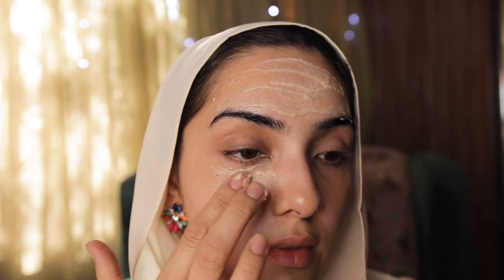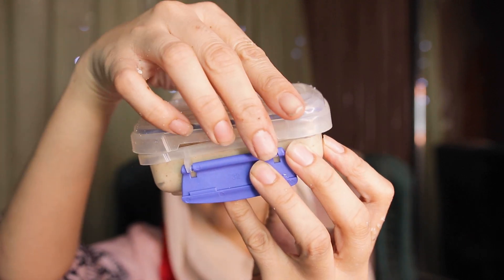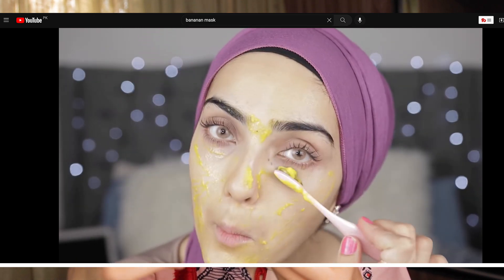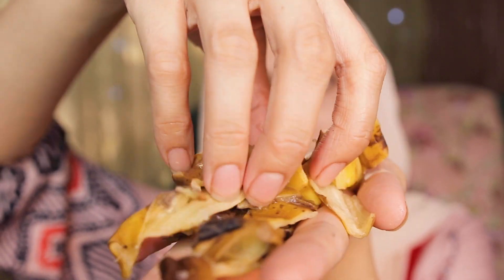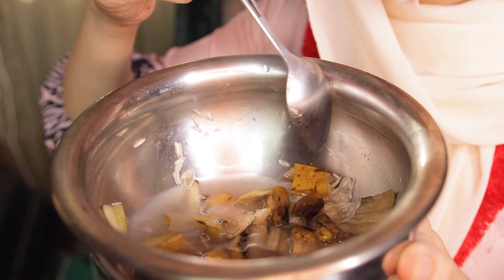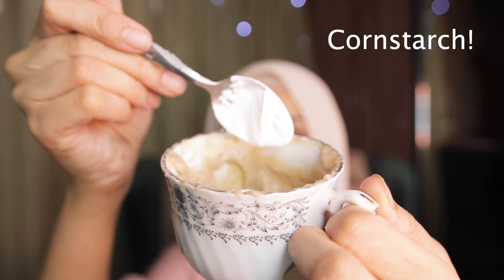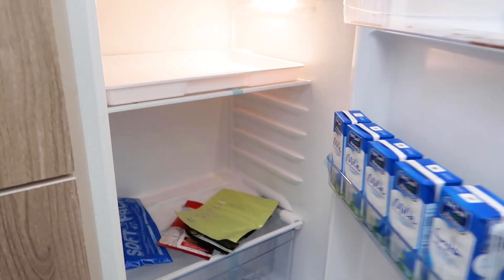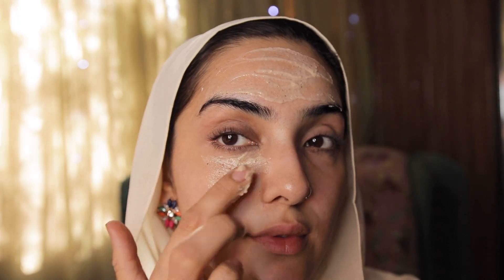I TRIED THE VIRAL BANANA PEEL AND CORN STARCH MASK |Does it make you a 16 yr old no matter what age?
I TRIED THE VIRAL BANANA PEEL AND CORN STARCH MASK| Does it make you a 16 yr old no matter what age? IMMY MARYAM DIY BEAUTY REMEDIES

Hey internet family!!!
Today I am back with one of these trying VIRAL REMEDIES VIDEOS!!! I was sent this BANANA PEEL AND CORNSTARCH REMEDY by so so many of you and thought I would give it a go. Watch this so you don't have to try it and do share my video!
THE ORIGINAL VIDEO:
This channel shares very creative remedies- do check it out!

HOW TO MAKE THIS MASK!
@- Take 1 Banana (yellow color, not green) and wash
it. Peel off Banana skin & chop it into small pieces.
@- Put chopped peel into a saucepan, add 1
Tablespoon of Rice to it & add 1 cup water.
@- Boil mixture for 10 minutes. It will have very little
water left after boiling10 minutes.
@- Cool to lukewarm and then grind mixture into a
paste in blender.
@- Strain mixture into a cup. (remove any residue
using sieve).
@- Add 1 Tablespoon of Cornstarch and mix.
NOTE: (Cornstarch is white, lightweight, powder like
"flour" used in Asian cooking to thicken gravies, for
frying, etc)
@- Add 1 Tablespoon of Lemon juice (or use Orange
Juice instead) to Banana peel & rice paste. Mix well.
@- Add 1 Teaspoon of Milk Powder (not dairy
creamer) and mix. Or use little Milk if can't find
Powder Milk.
@- Apply mixture on face including under eyes.
Leave on face for 30 minutes.
@- Wash off with warm water and then use cold
water to rinse face.
@- Apply Moisturizer or Oil of your choice on face.
NOTE - You can store Mixture in Refrigerator for 7
days.

Qualification:
I'm a cosmetic compounding (beauty) pharmacist with a passion for skincare!